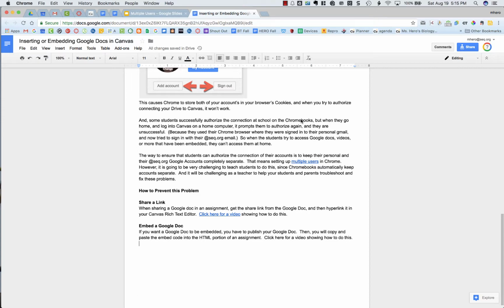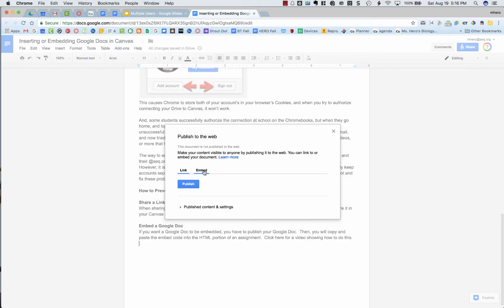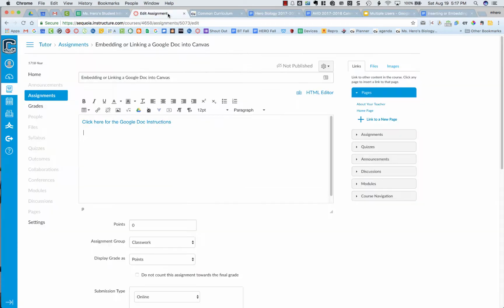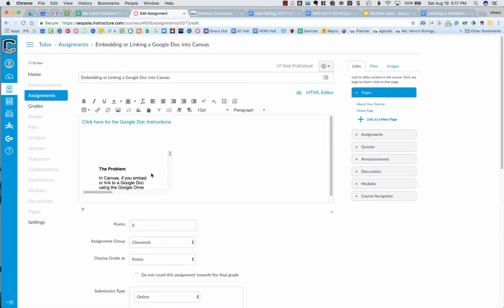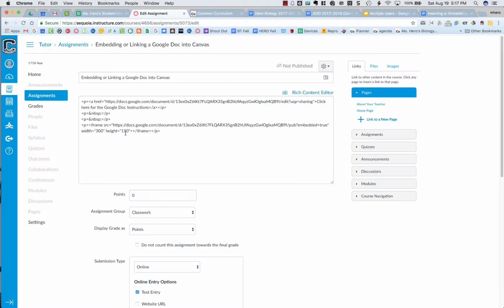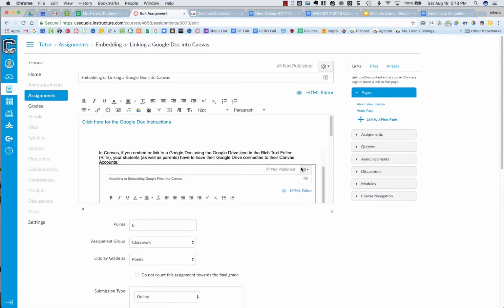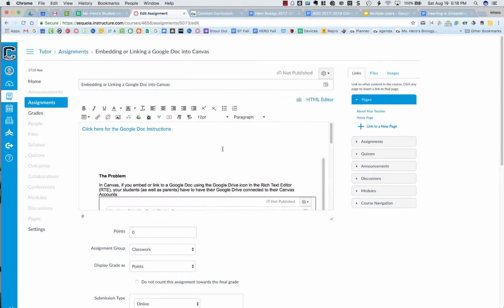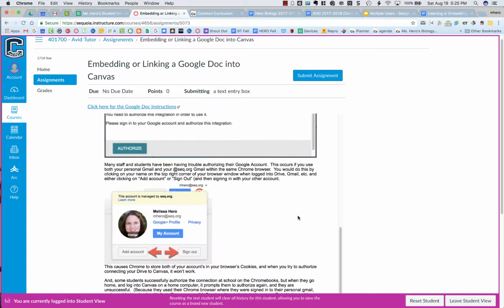Embedding a Google Doc in Canvas